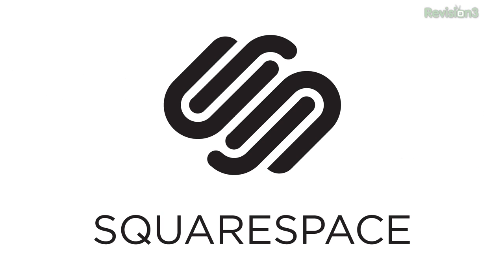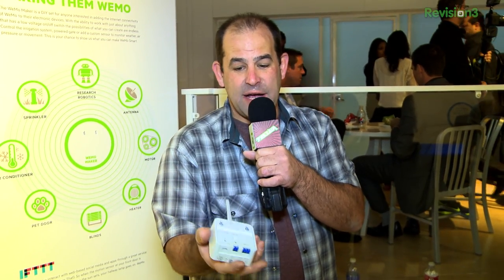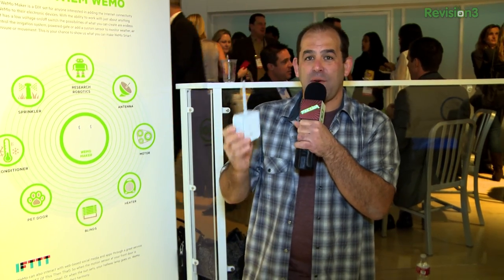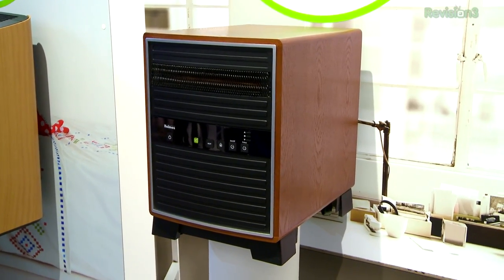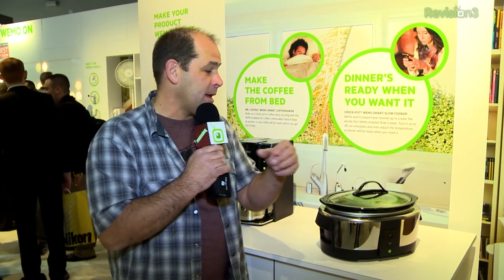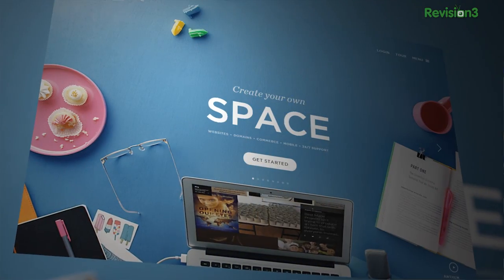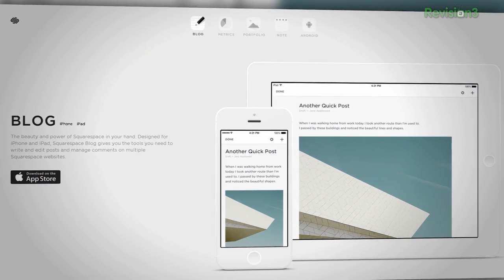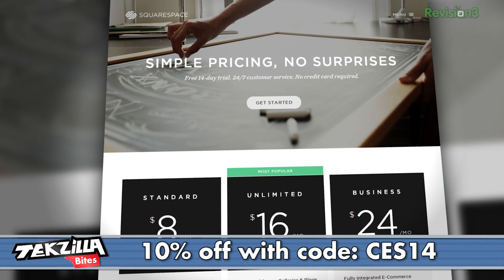Control Power To Any Device In Your House Wirelessly With the WeMo Maker! - CES 2014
Patrick checks out a few of neat WeMo products from the CES show floor - including a device that lets you control power to anything wirelessly, plus a 'smart' slow cooker for your kitchen!

Watch our CES 2014 coverage in one spot!